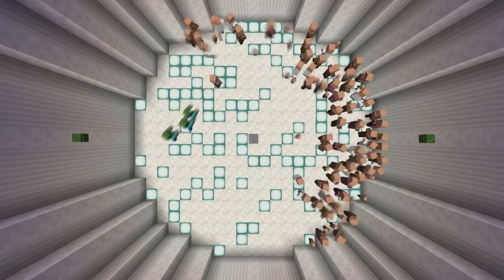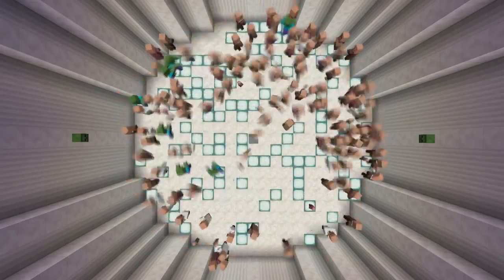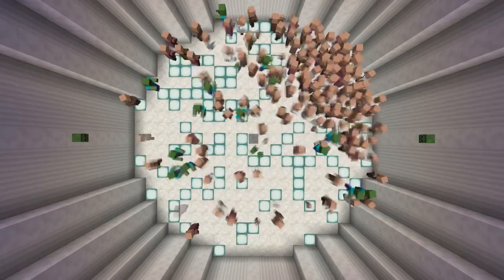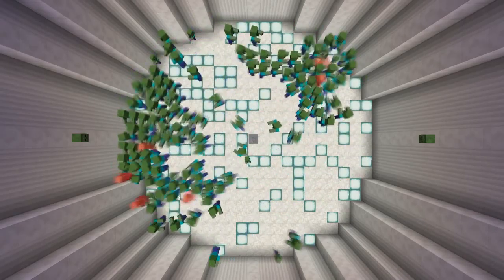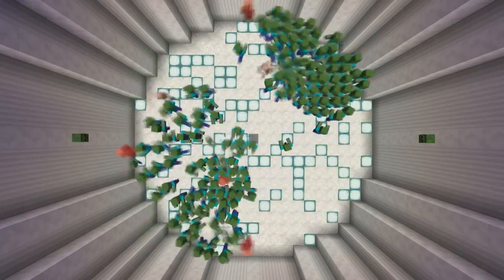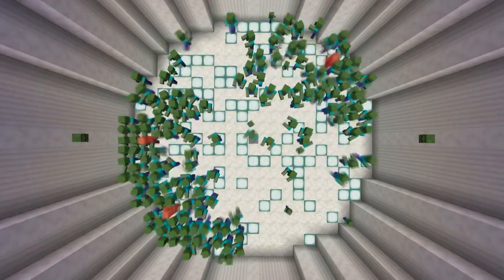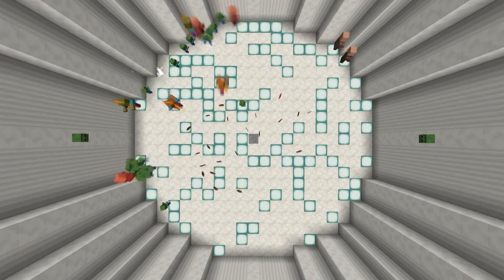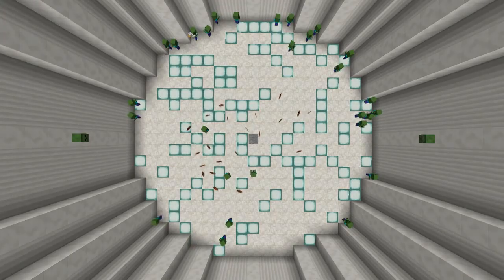Minecraft Experiment #1.0.5: "Zombie" virus - [Zombie win]